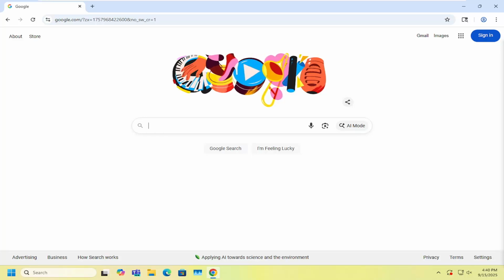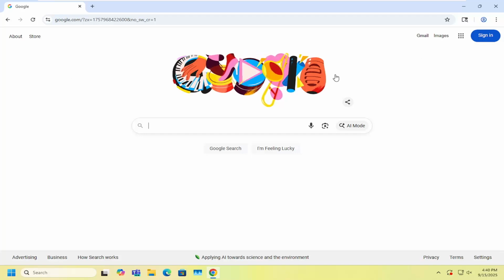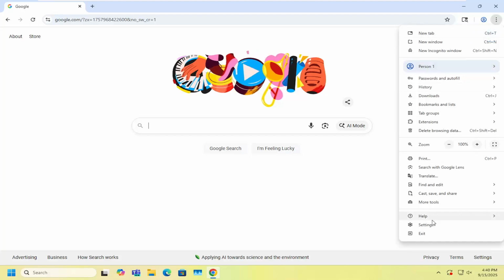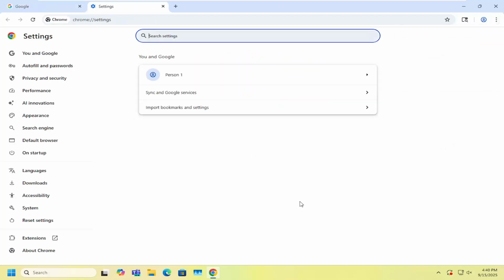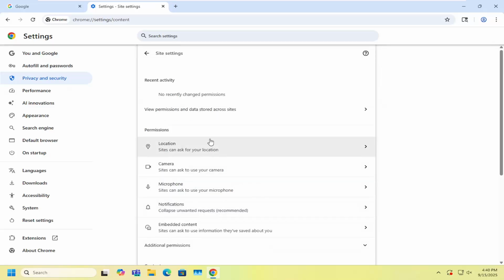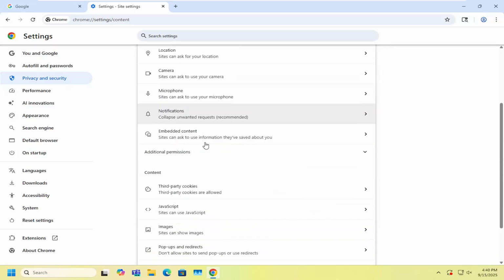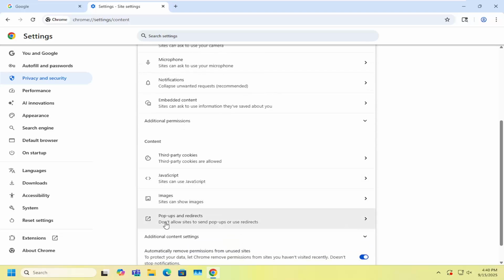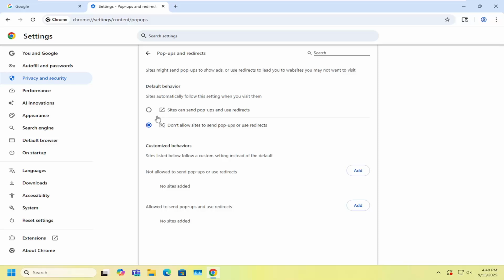How To Disable Popup Blocker In Google Chrome | Google Chrome Pop Up Blocker Guide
This tutorial explains how to disable the popup blocker in Google Chrome, allowing websites to display pop-up windows that may be necessary for certain features or content. While Chrome’s popup blocker helps prevent unwanted ads and interruptions, some sites require pop-ups for login windows, forms, or additional information. The video walks users through Chrome’s settings to turn off the popup blocker either entirely or for specific trusted websites. This helps users balance blocking unwanted pop-ups while allowing necessary ones to function.

Issues addressed in this tutorial:
disable popup blocker chrome
turn off chrome pop up blocker
allow pop ups google chrome
chrome popup settings
manage pop up blocker chrome
chrome block pop ups off
enable pop ups chrome browser
chrome popup blocker guide
allow popups on specific sites chrome
chrome pop up permissions

This guide is perfect for users who encounter blocked pop-ups that interfere with website functionality and need a straightforward way to adjust Chrome’s settings. It emphasizes the importance of allowing pop-ups only on trusted sites to maintain a secure browsing experience. With these adjustments, users can ensure essential pop-ups appear without being blocked by the browser.